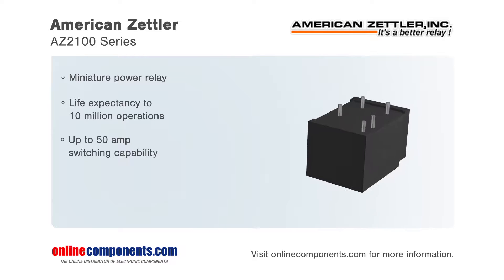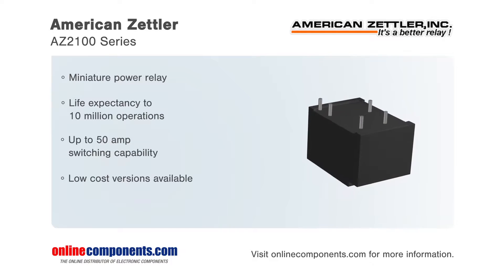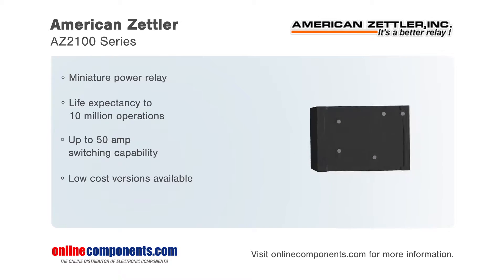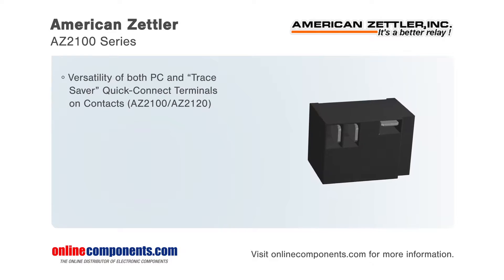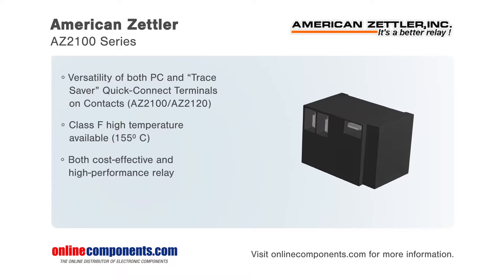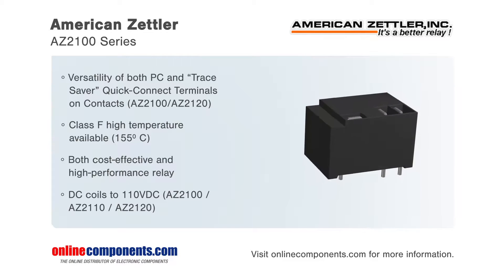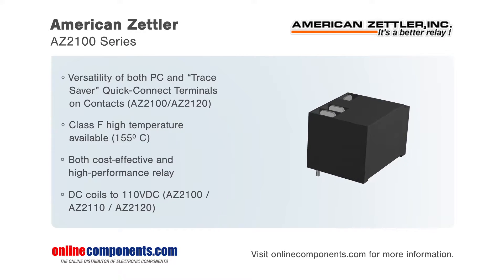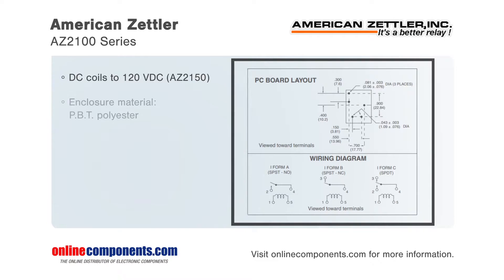Component Moment: American Zettler 40A and 50A Miniature Power Relay - AZ2100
American Zettler, known for their highly reliable relays, is proud to offer their AZ 2100 series. This series of miniature power relays has a life expectancy  to 10 million operations and has available
contacts in one Form A B and C. These versatile relays are available with an epoxy seal for automatic wave soldering and immersion cleaning. Their standard Class B insulation is rated to 130 degrees Celsius and the available class F version is rated to 155 degrees Celsius. the AZ 2101  series are capable of switching up to 50 amps, while offering lower-cost switching versions as well. These relays are available with either AC or DC coils and weighs as little as 35 grams.

With UL long life ratings, American Zettler's 40A and 50A Miniature Power Relays are both cost-effective and high performance products.